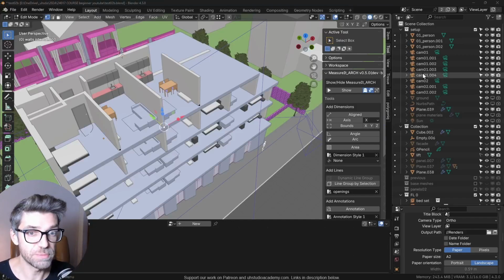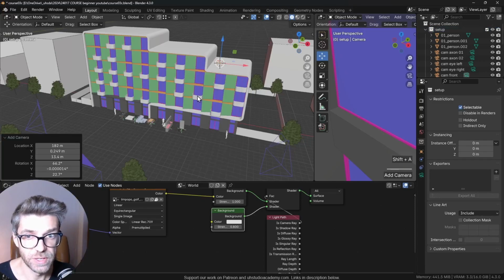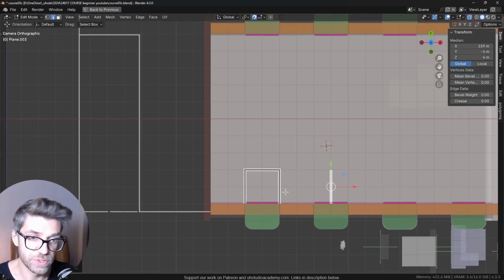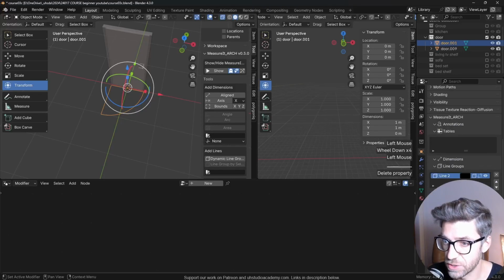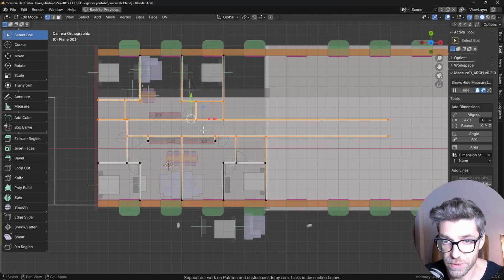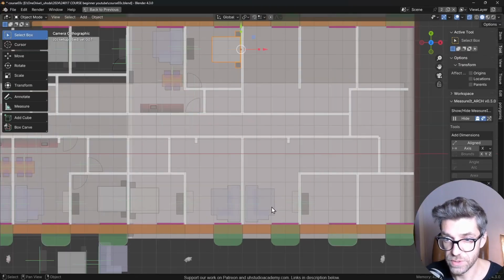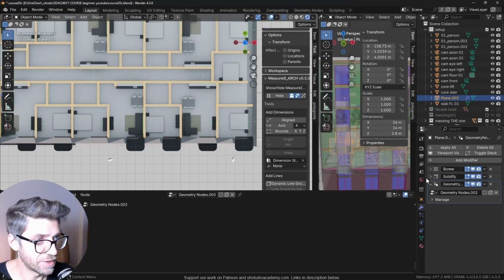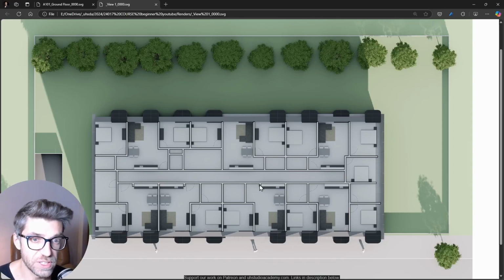Part 4, Course - Residential Building: Apartment layouts and drawings Blender Architecture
Part 4 of 4. Full course Learn how to work with groups effectively in Blender. Set up a view to scale. Draw walls, easily, in a way that makes them easy to modify (NOT like archviz, were you CANNOT modifiy easily). Drop in furniture. Export a VECTOR Drawing directly from Blender!

Welcome to Zero to Hero Blender Architecture Course, where you will learn how to use Blender completely and creatively for architectural design! This course should be paid, but I am making it free and available to everyone to show more designers Blender's capabilities for architectural design! There is so much potential for creativity, and I am super excited to share this with you. And I also am offering it free to show to perhaps your more skeptic colleagues that Blender is suitable for professional design use, so please share!